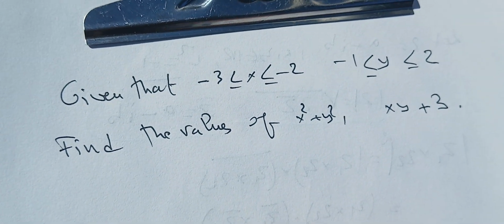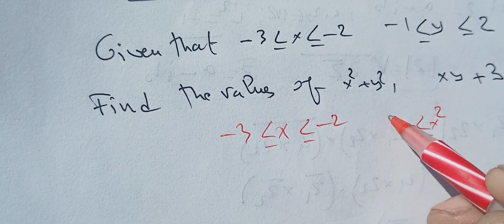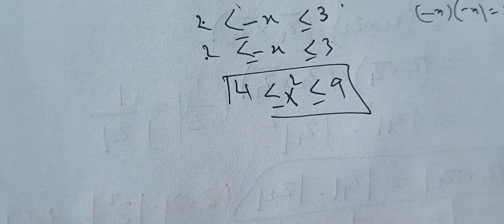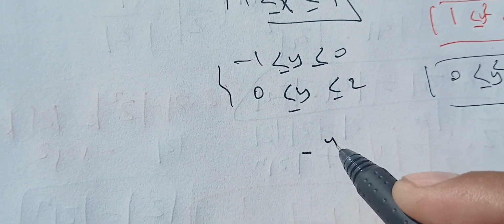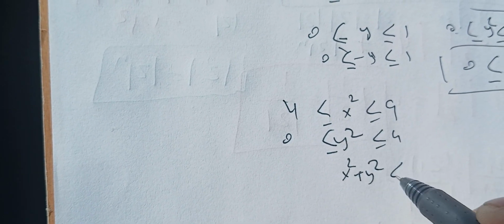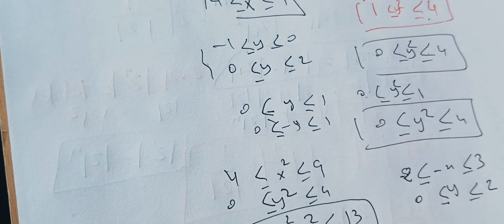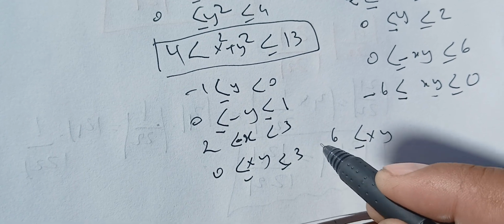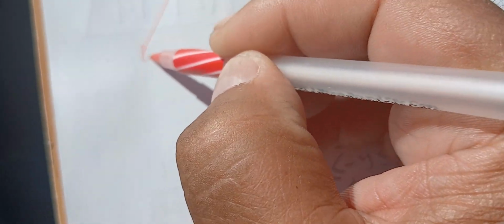Finding an upper bound and a lower bound of a square quantity for an optimization problem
We will be working with optimization problems in our case. We have X and Y some of them have positive values some of them have negative values. We are trying to find a lower bound and upper Bound for this quantity that we are going to need later to represent as a surface in the Z, Z and in the plane, we will have to make sure that we get the right values by making sure that the values that are negative are clearly bracketed and the negative values are clearly bracketed by the same values that we have done before. We also learn about ordering in the set of real numbers. The order is very important in finding these properties. We will be adding more videos concerning limits differentials and calculus and also applications to Engineers using complex analysis and differential equations after that. We will deal with more advanced. Algorithms using Python and other animation videos will be adding these videos next week.